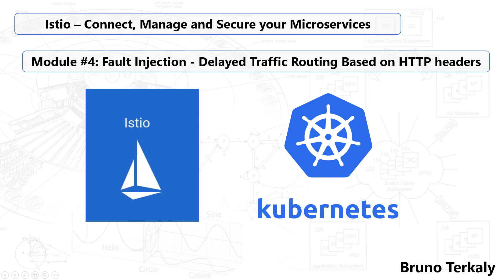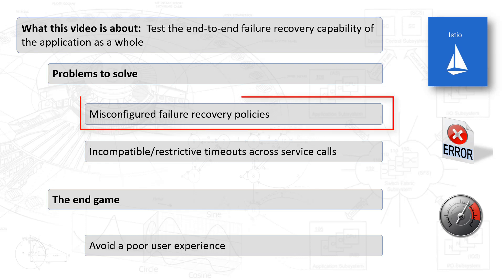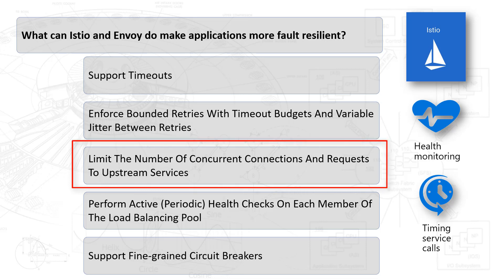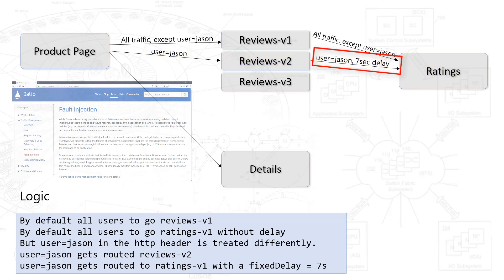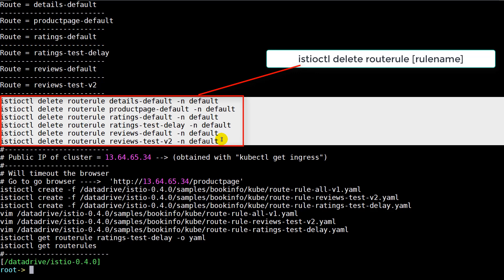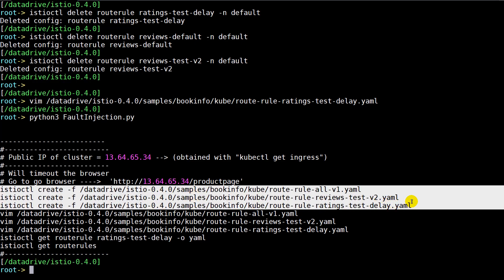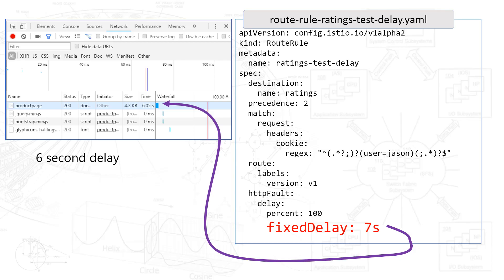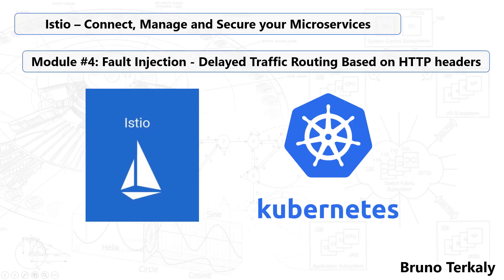Module #4: Fault Injection - Delayed Traffic Routing Based on HTTP headers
The ability to control service traffic in a Kubernetes cluster is important. Istio makes this easy to do through a domain specific language using Kubernetes custom resources.

In this video we will explore how to implement fault injection, a powerful technique that allows us to test the resiliency of our micro service applications. By intentionally introducing delays when one service calls another within the Kubernetes cluster, we can test the resiliency of our applications, making sure that if a timeout occurs, they react appropriately. This video will take you into the fine details of making this work on Kubernetes using Istio.

The beauty of Istio is that it allows you to do this without requiring modifications to your business applications. As explained in this video and in the previous videos, this magic is achieved through the use of a, Kubernetes/Istio sidecar, called the Envoy. This sidecar reverse proxy intercepts traffic and provides fine-grained control over the way services communicate with pods and ultimately the way pods respond to service requests.

for more information about me.